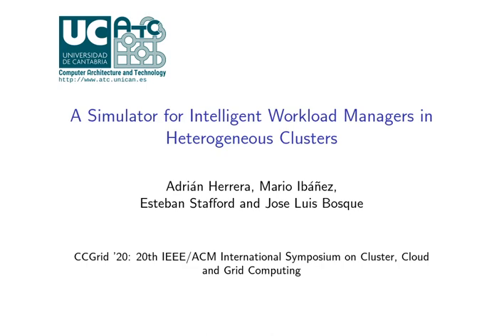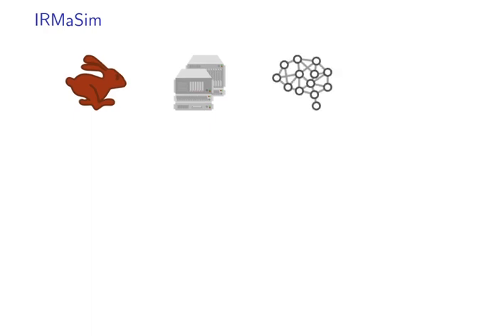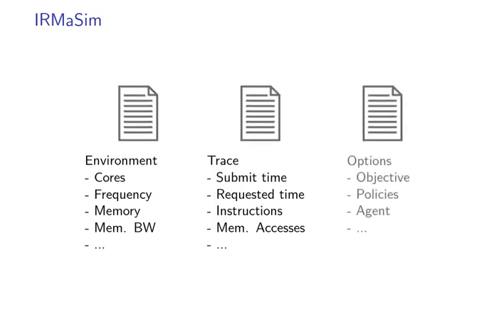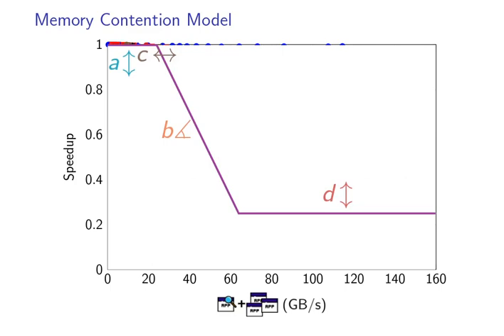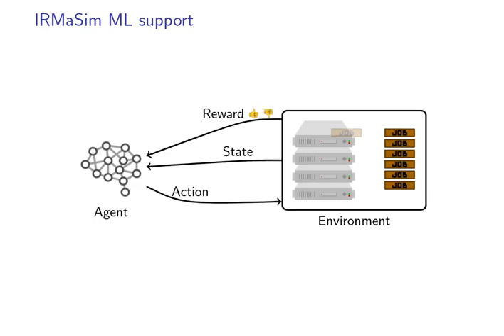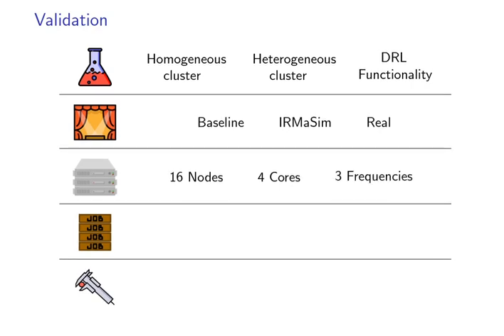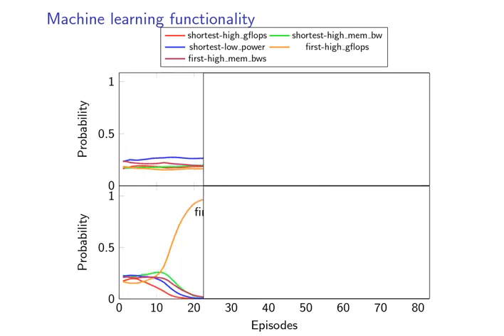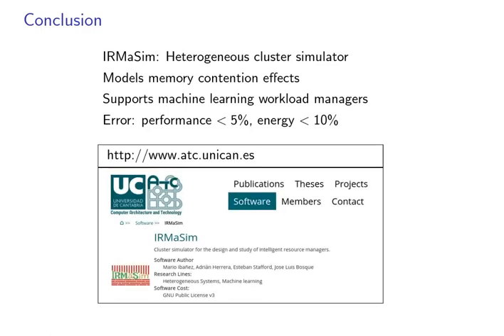CCGrid 2021: Session 4 - Esteban Stafford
Paper Title: A Simulator for Intelligent Workload Managers in Heterogeneous Clusters